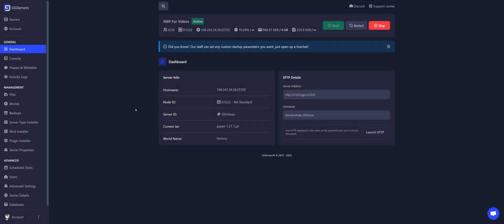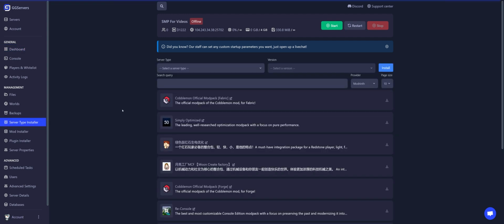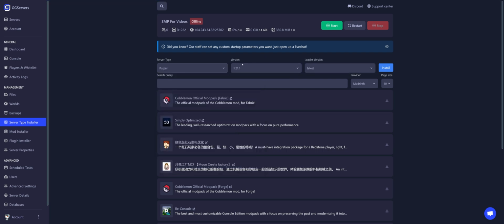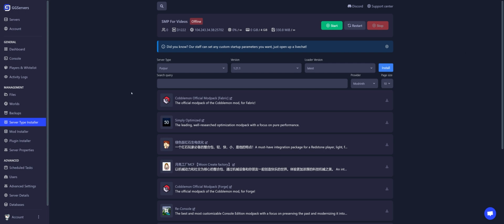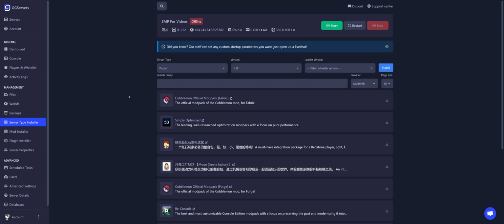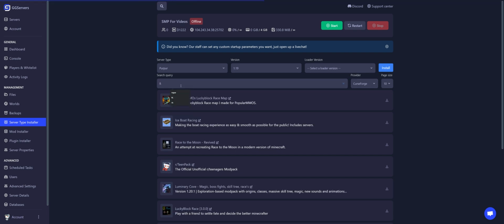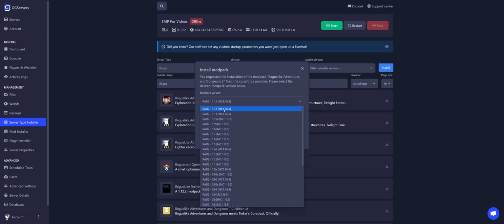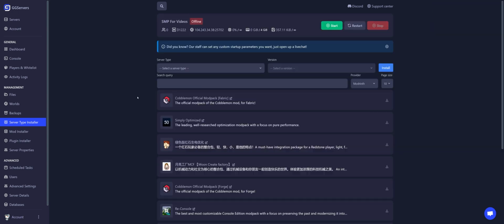How to Change Your Server Type and Version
⚠️ YOU HAVE BEEN WARNED! ⚠️

for premium server hosting with 24/7/365 live chat support.

Chapters:
0:00 Intro
0:05 How to Change Your Server Type and Version

GGServers LTD.